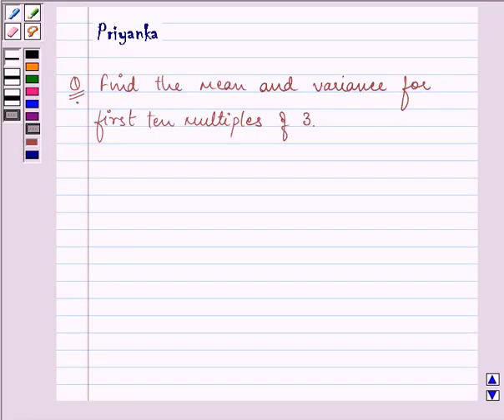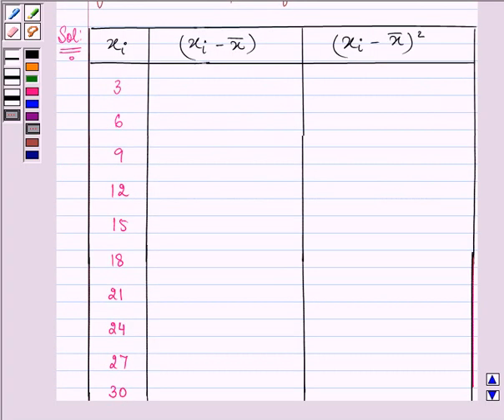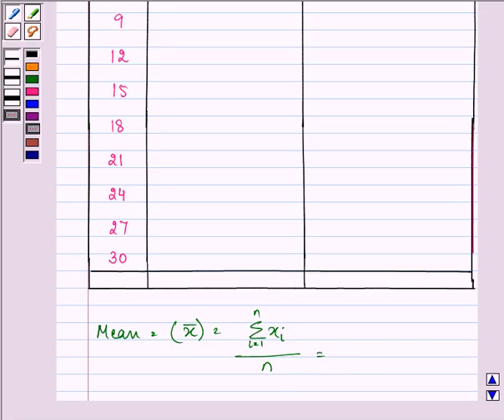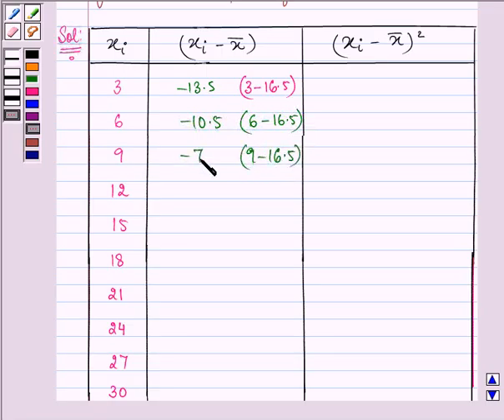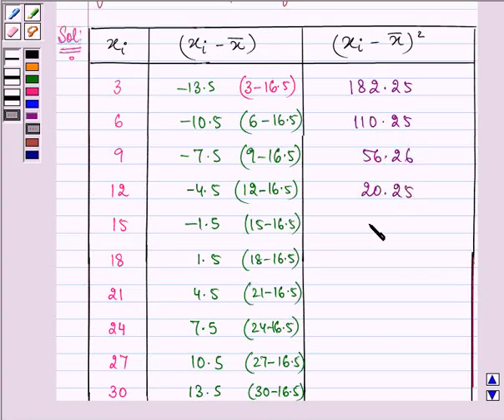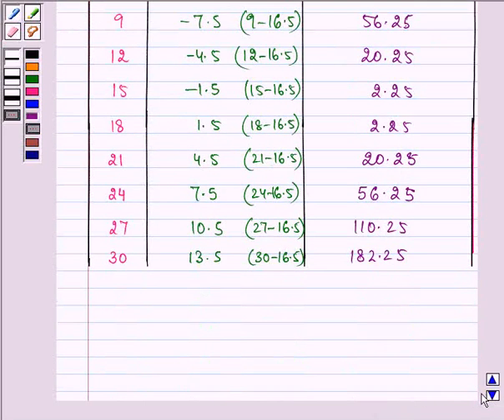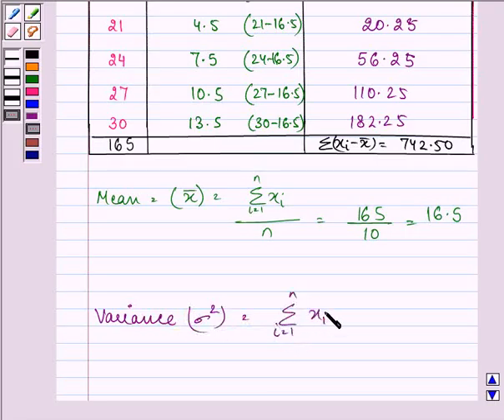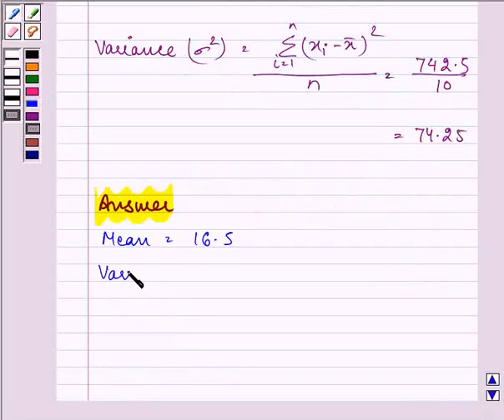Maths XI NCERT 15 15 2 3